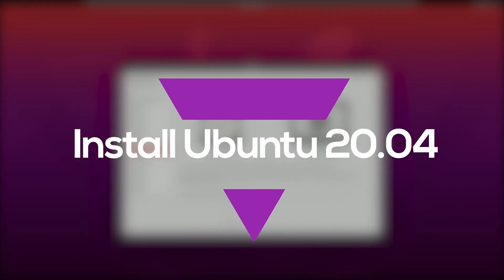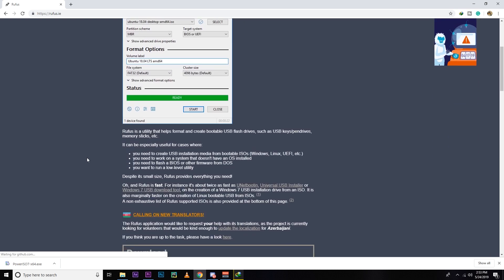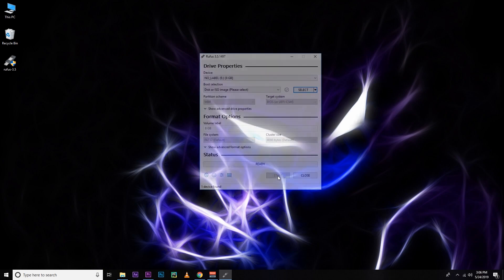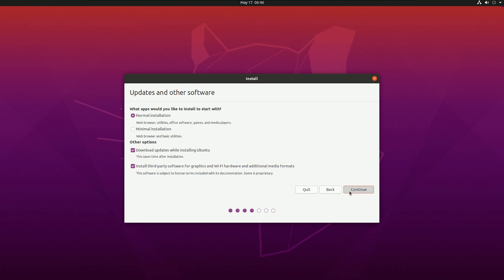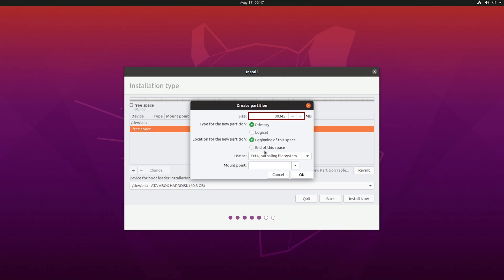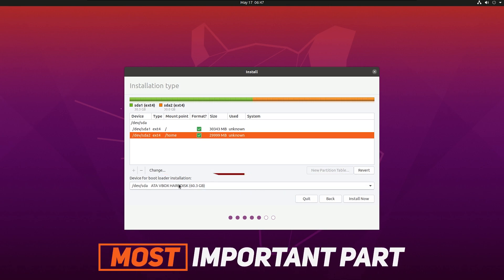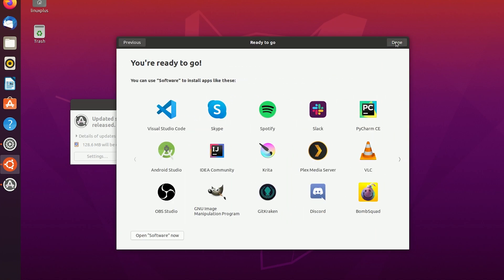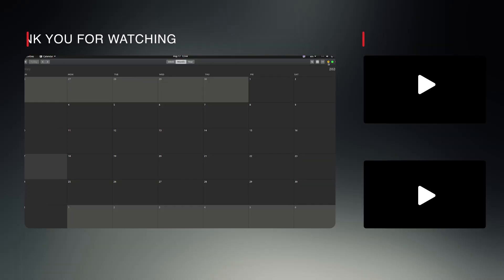How To Install Ubuntu 20.04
In this tutorial video, I show step-by-step how to install Ubuntu
using a USB drive or How To Install Ubuntu 20.04 - using USB drive
using the same processes you can install any version of Ubuntu.
like Ubuntu 20, Ubuntu 18.04, or older version.

This is a full tutorial, how to create an Ubuntu USB Drive Installer then
This tutorial helps you Run Ubuntu live USB.